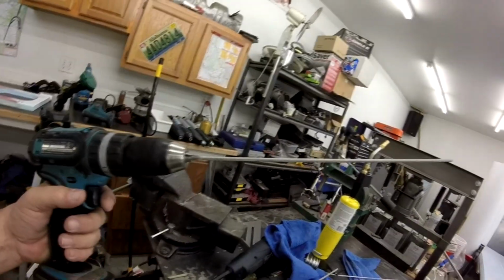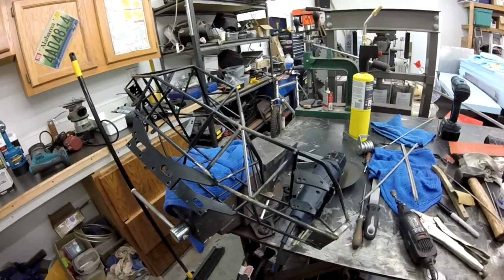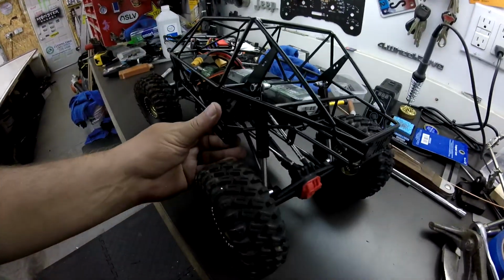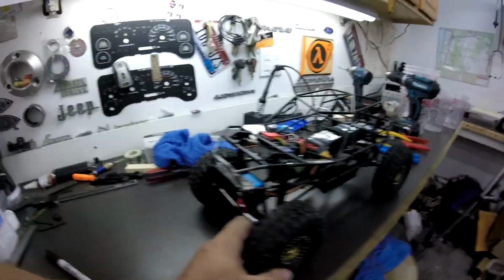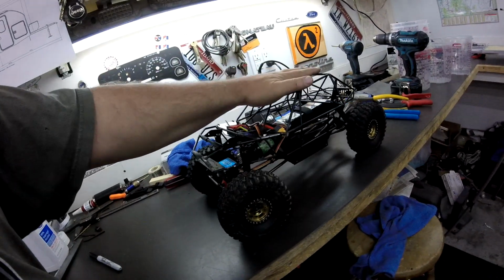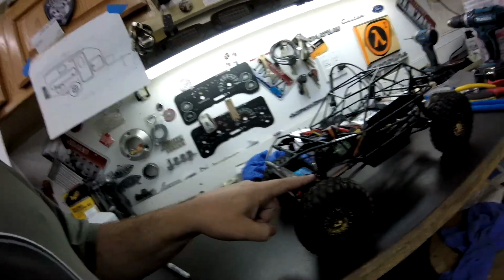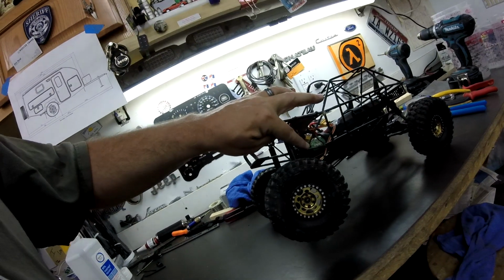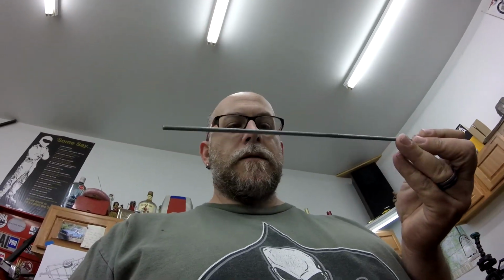SIDE PROJECT - 1:10 Rock Bouncer Build - EP2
Full mockup of the chassis with the Hot Racing TD120T01 Air shocks. I am using a Hobbyking HK15298B steering servo, Hobbywing 1060 ESC, Flysky GT5 radio, Ovonic 4500mah 3S Lipo, TRX-4 2 speed trans and Axial 1 piece SCX10 2 axles.